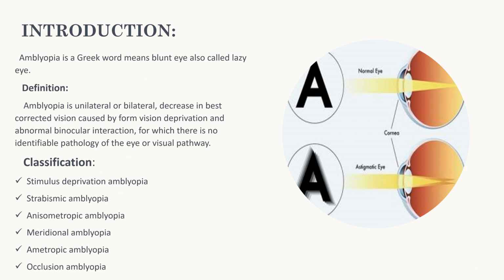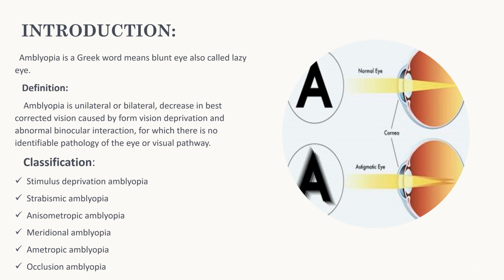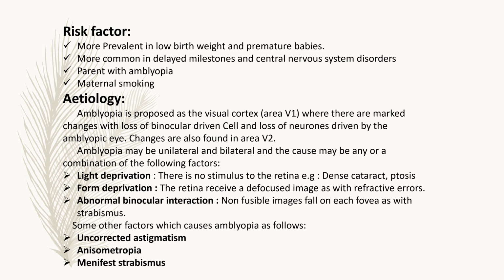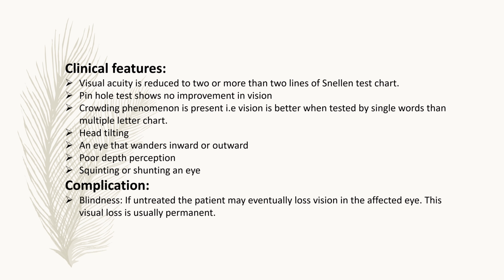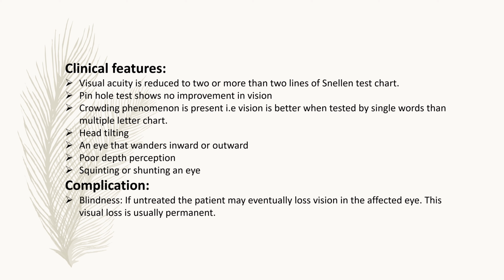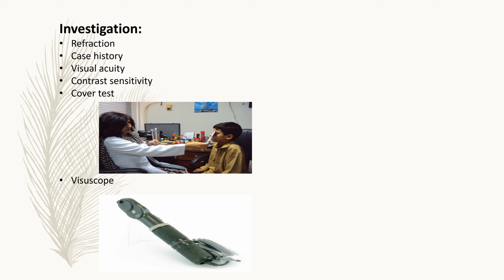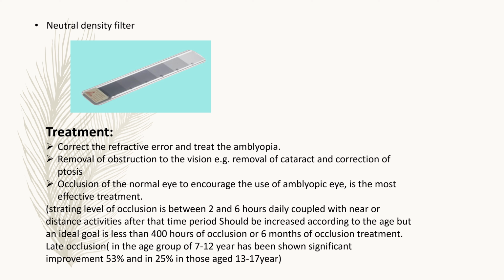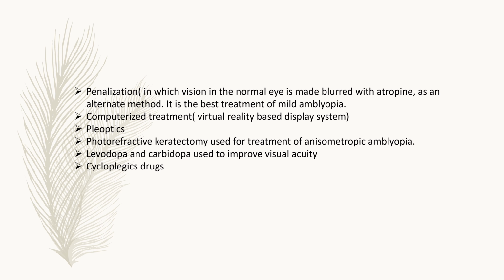Eye Health Care "OcularDDtalks", Bushra Saeed, Amblyopic, Rashid Latif Institute of AHS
In this video we will learn what is Amblyopia?
Amblyopia, also called lazy eye, is a disorder of sight in which the brain fails to process inputs from one eye and over time favors the other eye. It results in decreased vision in an eye that otherwise typically appears normal.